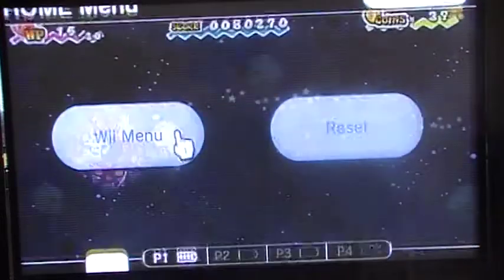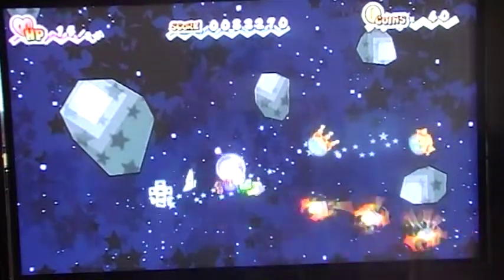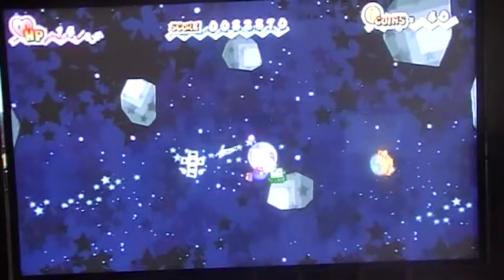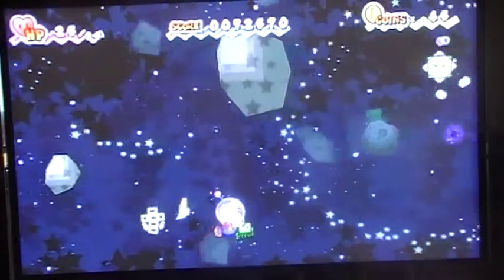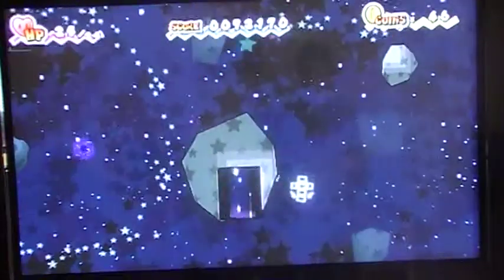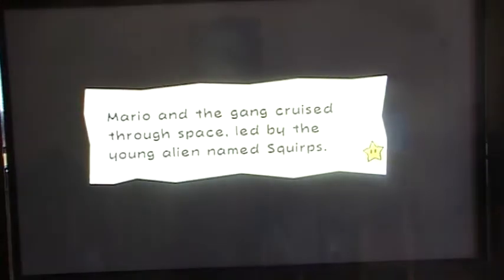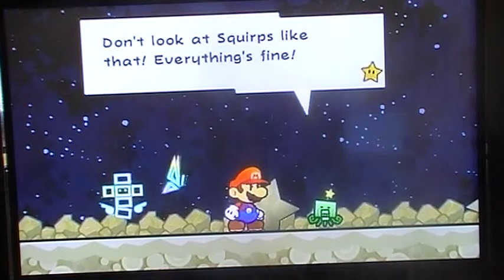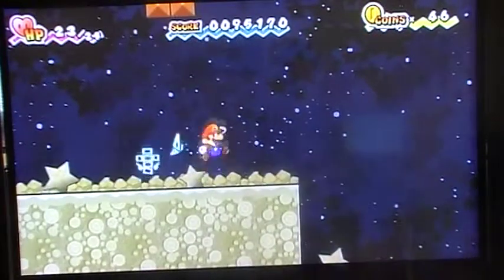LP Super Paper Mario part 23 Outer space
Now we REALLY begin chapter 4 and end up on a planet that's sized like...I don't know...errr...Belgrade